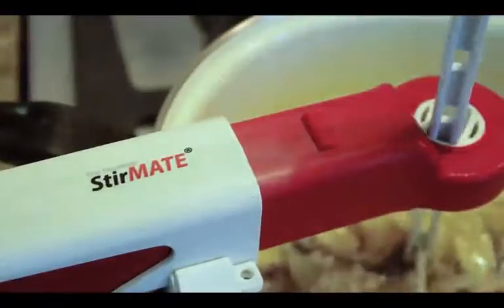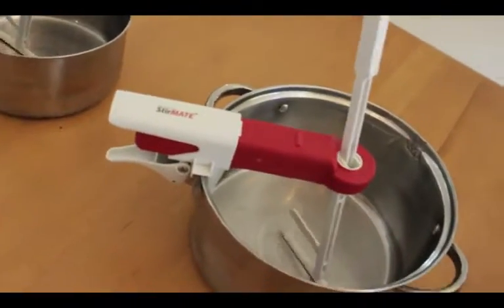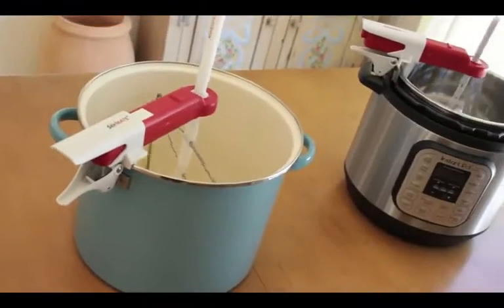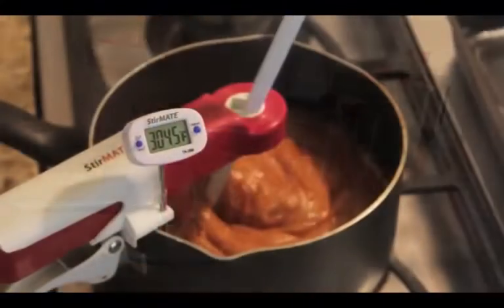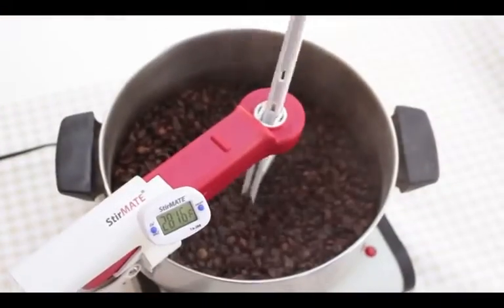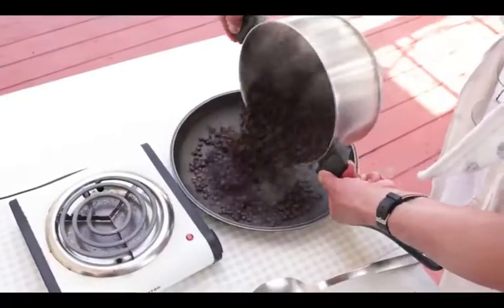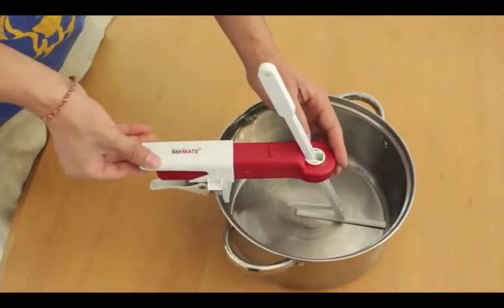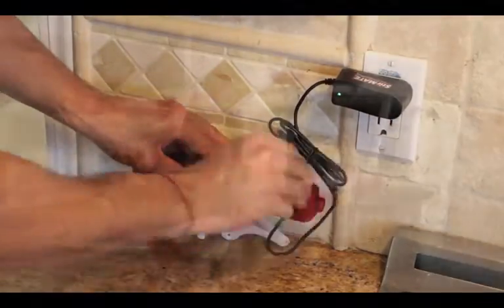Home gadgets Automatic Pot Stirrer GEN 3 Variable Speed, Self-Adjusting, Powerful, Quiet, Cordless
Product detail
PATENTED HANDS FREE stirring. Stirs your soups, stews, risottos, chili, polenta, sauces, candy, caramelized onions, cheese curds and much more to your desired creaminess and consistency. Gently sweeps the pot bottom and prevents food burning and pot scorching.
SELF ADJUSTS to full range of pot sizes 6-9 inches in diameter and 3-9 inches in depth.
QUIET HIGH TORQUE motor stirs for up to 10 hours per charge (depending on food viscosity) with only 1-hour re-charging.
VARIABLE SPEED operation with max speed 1.5x faster than previous generation StirMATE
ATTACHMENTS available - Stainless steel stirrer, Thermometer kit, and OMNI-XL extra-large pot (up to 6 gallon) stirrer. (sold separately)